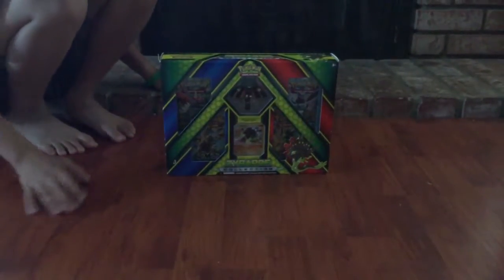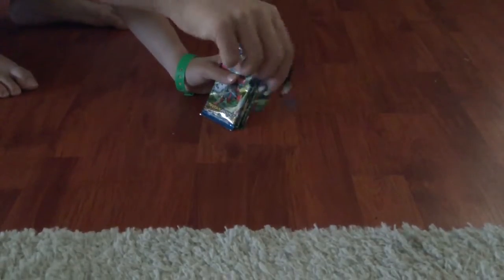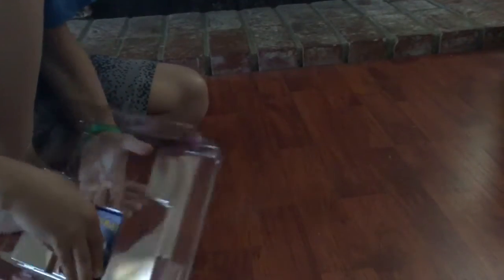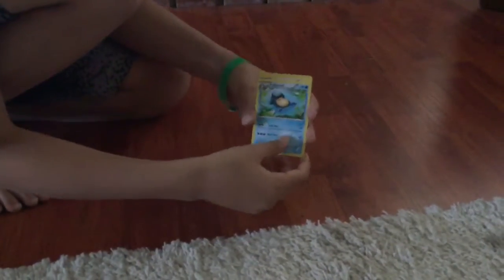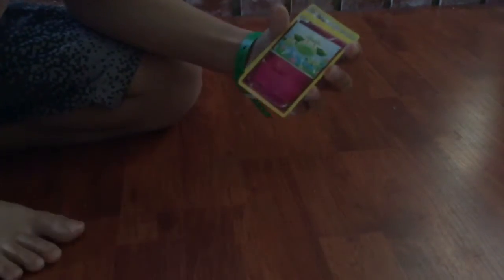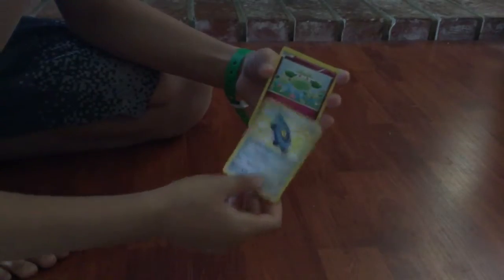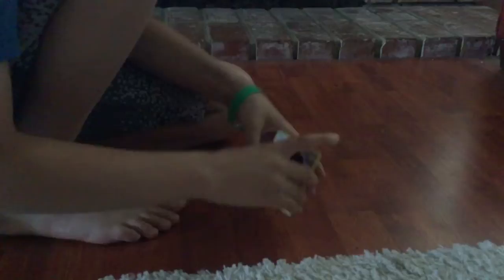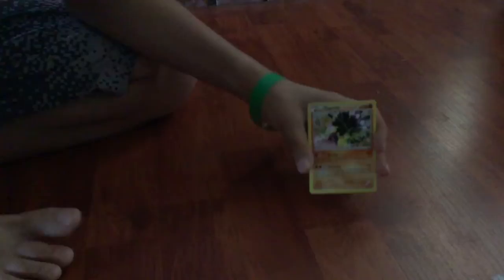Pokemon Zygarde Collection Bosster (Yes that on purpose) Pack Unboxing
Today I open Zygarde Collection that I got for my birthday and get some pretty awesome cards. I hope you enjoy!